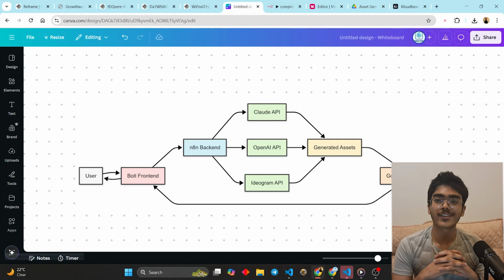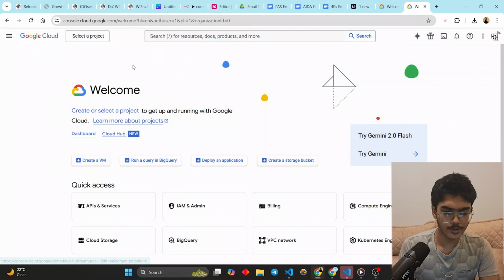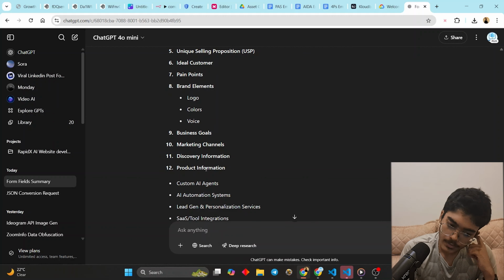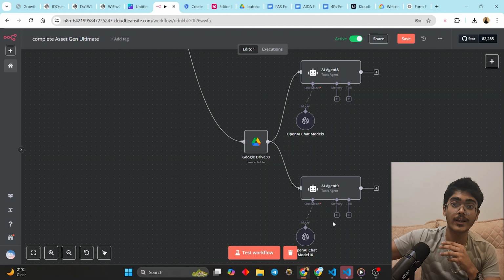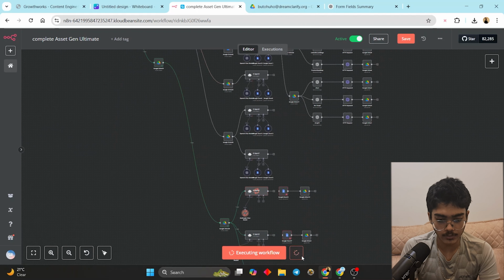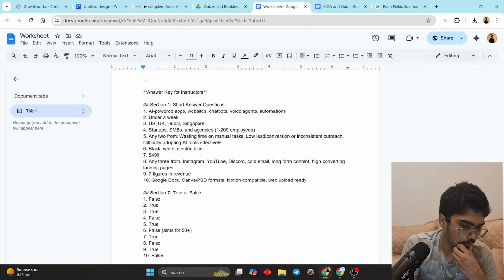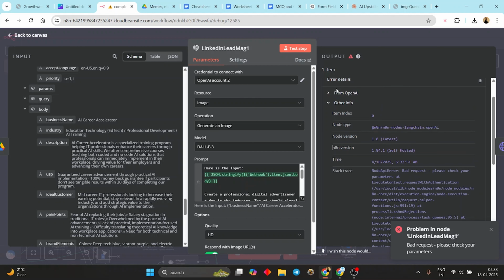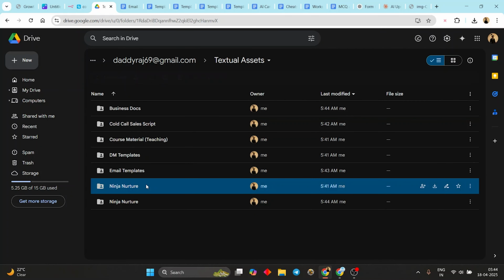$1,000 Business Automation System for FREE | n8n + Bolt Workflow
00:00 - Introduction & My $10K/Month Story
09:00 - Setting Up Google Cloud Integration
19:00 - Building a Bolt Frontend Interface
29:00 - Course Maker Integration Setup
48:00 - Live Testing with Real Business
1:00:00 - Solving Unexpected Errors
1:15:00 - Final Results & Next Steps

🔥 At 16, I'm making $5K monthly with automation tools like this. Today I'm showing you how to build a COMPLETE business asset generator using n8n and Bolt - the same functionality businesses pay $1000+ for annually!

In this step-by-step tutorial, you'll learn how to create a system that automatically generates Facebook Ads, lead magnets, email sequences, pitch decks, and more - completely FREE.

⏱️ TIMESTAMPS:
00:00 - Introduction & My Story
09:00 - Google Cloud Integration Setup
19:00 - Building the Bolt Frontend
29:00 - Course Maker Integration
48:00 - Testing the System Live
1:00:00 - Troubleshooting Common Errors

This system uses:
- n8n for backend automation
- Bolt for the frontend interface
- Claude & OpenAI for content generation
- Ideogram for visual assets
- Google Drive for storage & organization

Perfect for:
- Side-hustlers looking for extra income streams
- Young entrepreneurs starting with limited resources
- Business owners wanting to cut marketing costs
- Freelancers offering marketing services

I've used this exact system to help my clients save thousands while still getting premium-quality marketing assets. Now I'm sharing my complete process!

💰 How much money are you currently spending on marketing assets?